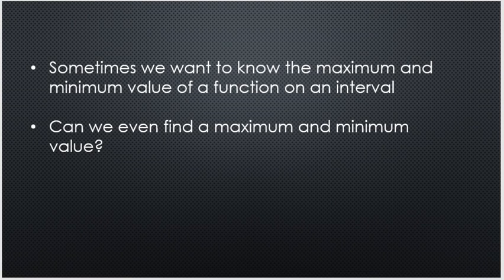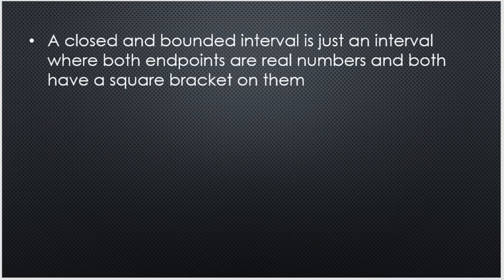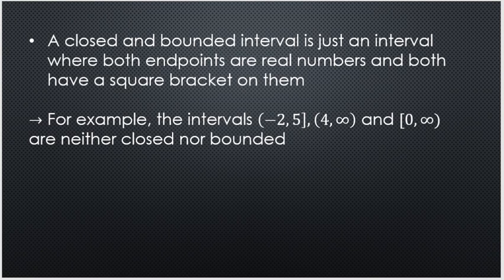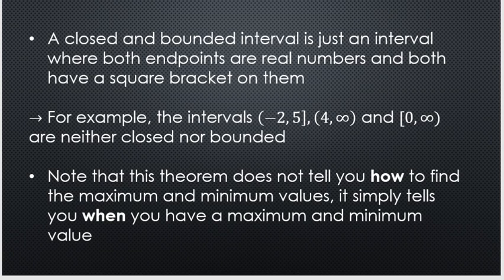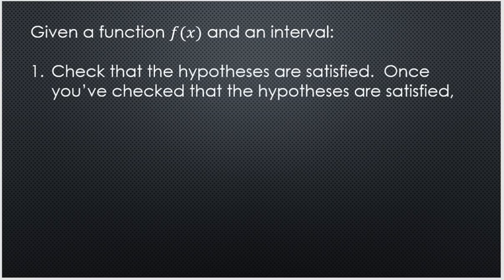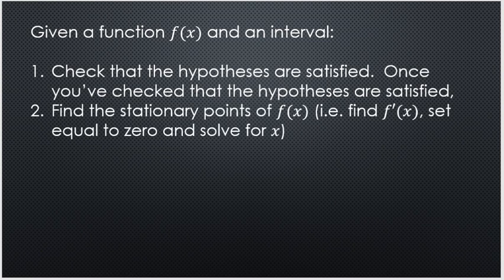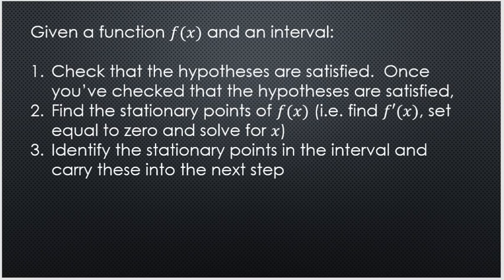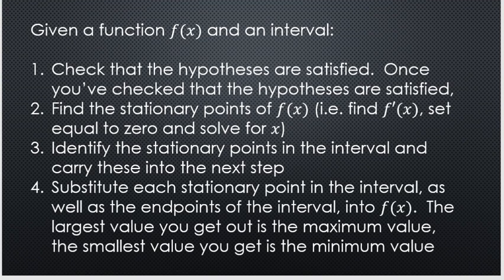Calculus - Extreme Value Theorem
Statement and application of the Extreme Value Theorem